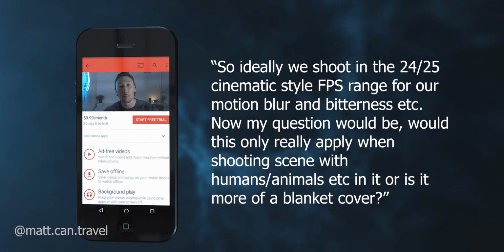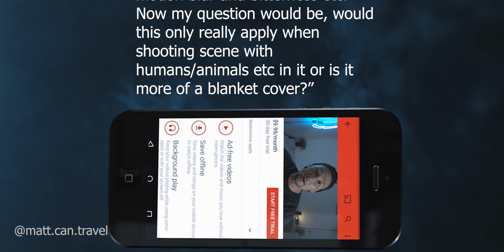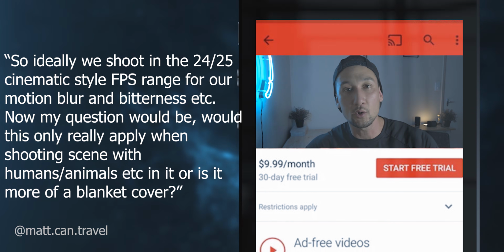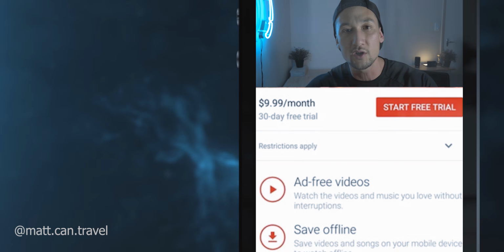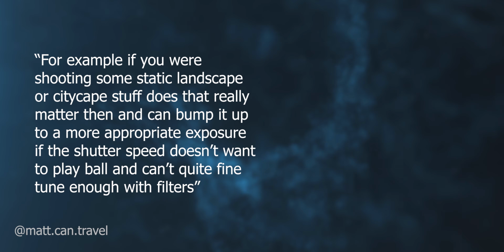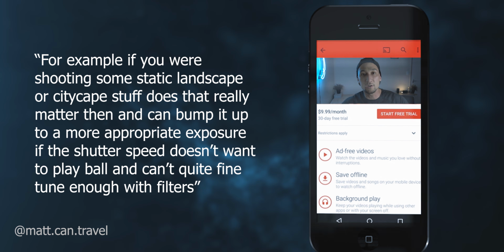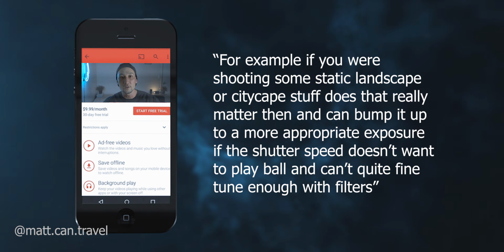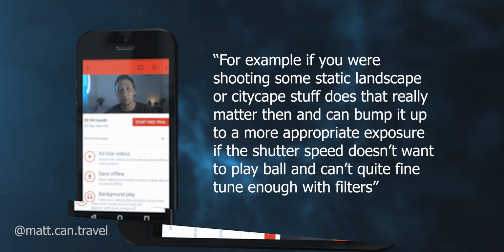DJI Osmo Pocket- Do you REALLY NEED the 180 degree shutter rule?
This was a great question brought to me by one of my subscribers asking about the 180 degree shutter rule. If you already know this rule the you will understand that this gives you the most natural looking motion blur to your footage and appears more normal to our eyes. Using ND filters will help bring the exposure down to help reduce the light into the sensor. Alternatively you can increase the shutter speed to give you less light into the sensor although it will increase the sharpness and give you less motion blur and potentially making it look less natural. This is purely up to you if you want to increase the shutter speed.
You don't always have to shoot double your frame rate.